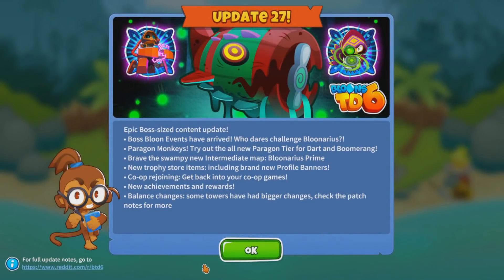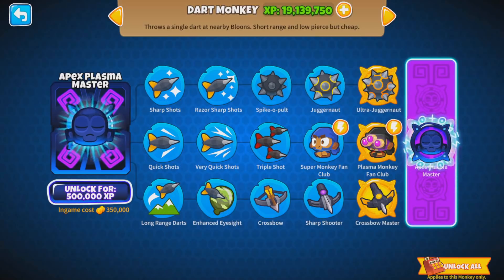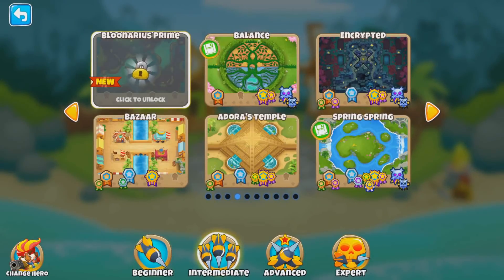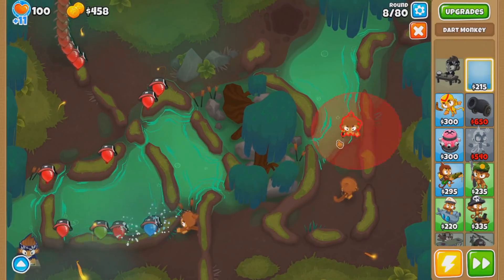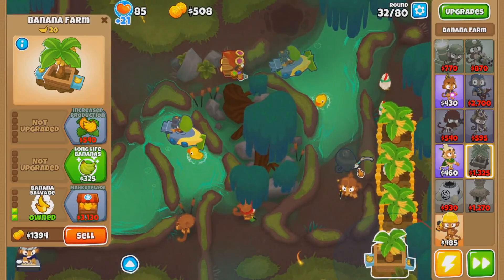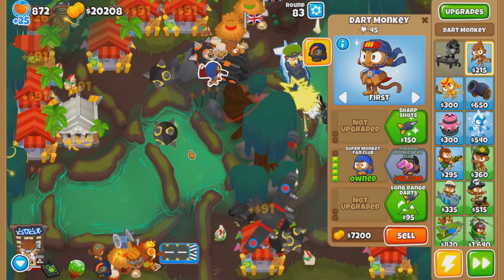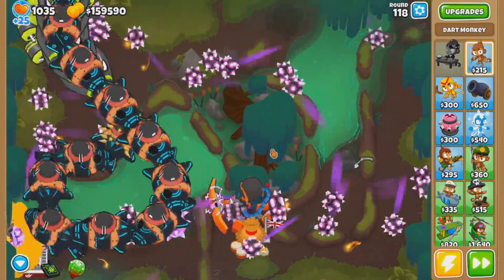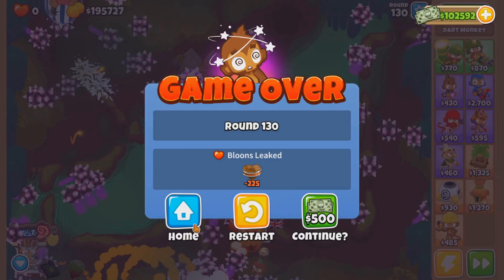NEW 5-5-5 DART MONKEY - The Apex Plasma Master! (Bloons TD 6)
NEW 5-5-5 DART MONKEY - The Apex Plasma Master! BTD6 / Bloons TD 6 - update 27.0 has arrived and it's big. Here I cover one of the big features, the paragon towers! Check out the paragon dart monkey on the new map to see how much damage it can do, alongside trophy store items & more.